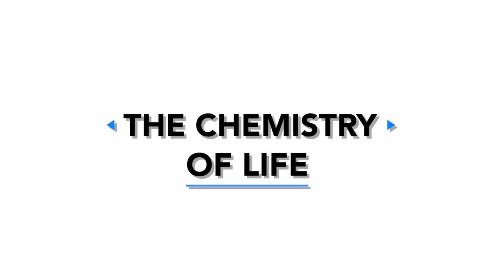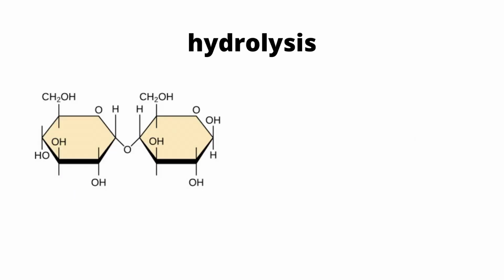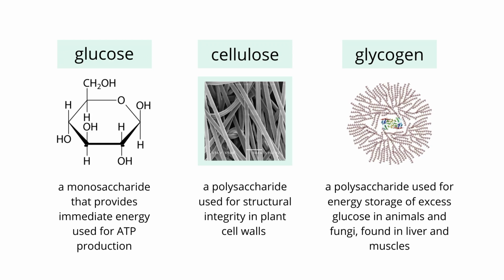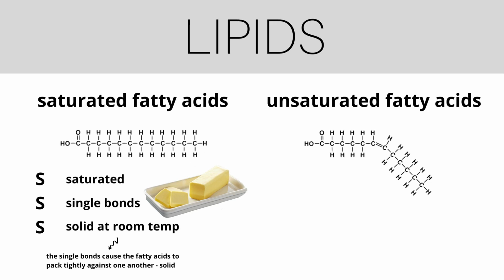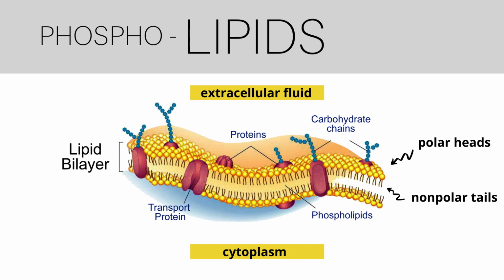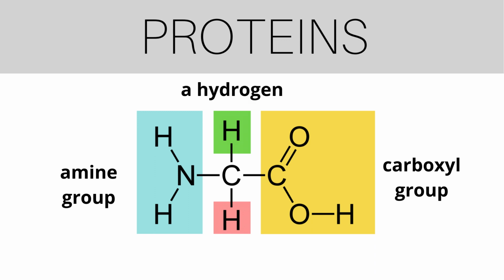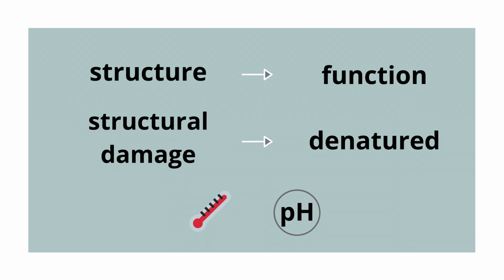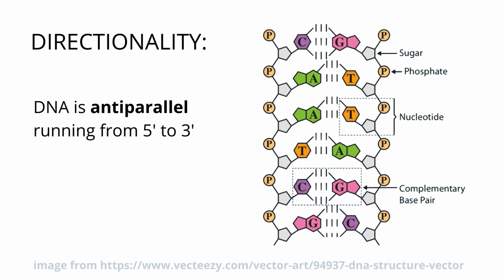AP BIOLOGY REVIEW: Biological Macromolecules (Biochem)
THIS VIDEO INCLUDES:
- Polymers and Monomers: 00:36
- Dehydration Synthesis: 1:06
- Hydrolysis: 1:44
- Carbohydrates: 2:10
- Lipids: 3:19
- Proteins: 6:42
- Levels of Protein Structure: 7:29
- Nucleic Acids: 9:07